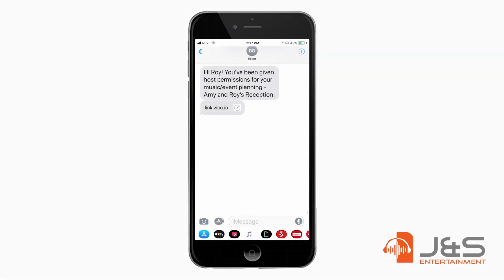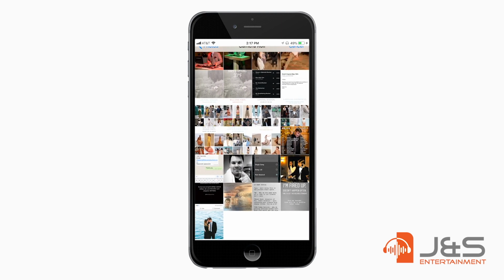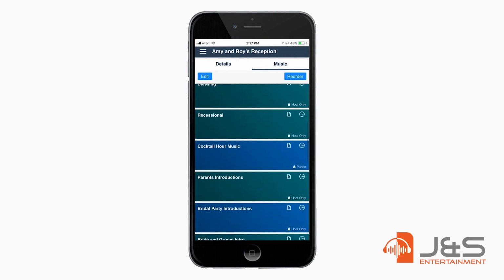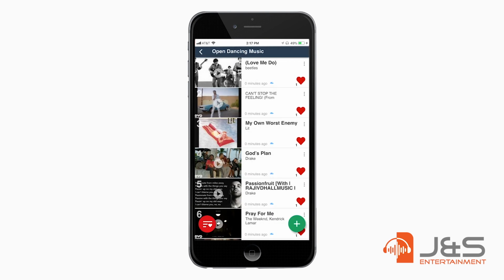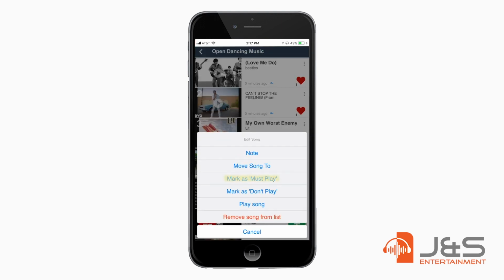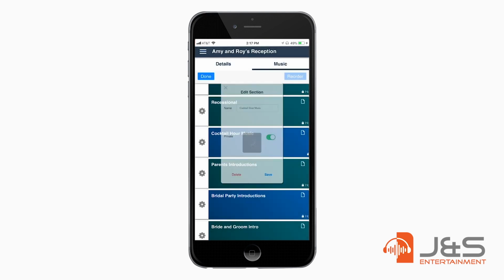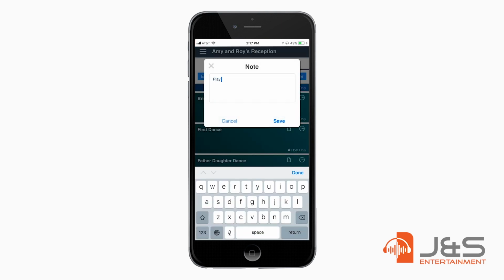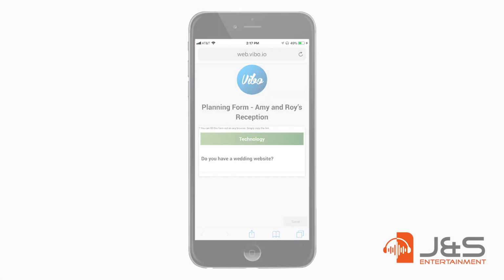Vibo Event Planning Tutorial Video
To our DJ Clients,
Thank you for your business and trusting J&S Entertainment to provide our DJ services at your event.  We now offer fully online event planning for both the event details as well as all of your music requests.  Here is a brief tutorial video to guide you through the apps main features.
Sincerely,
Joe Bunovsky
J&S Entertainment Co.